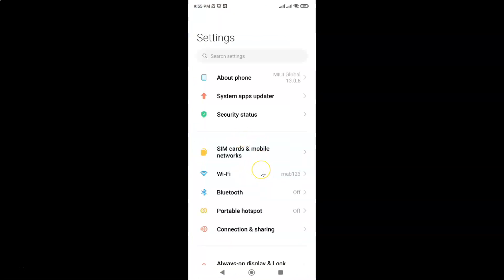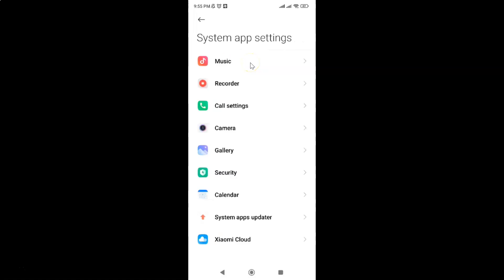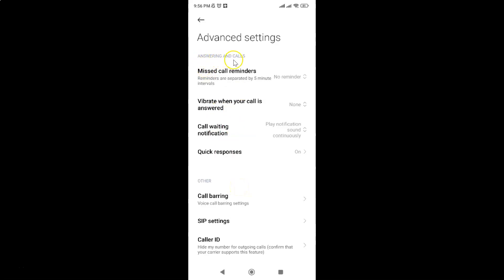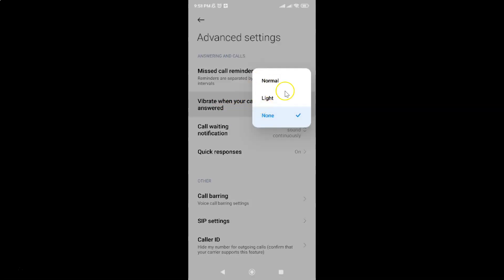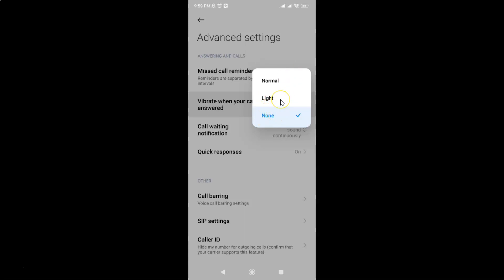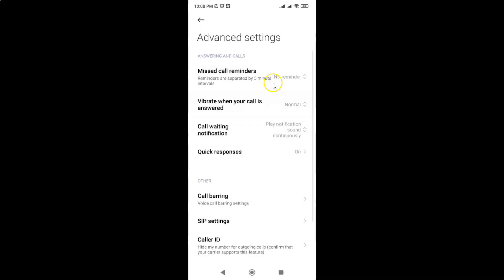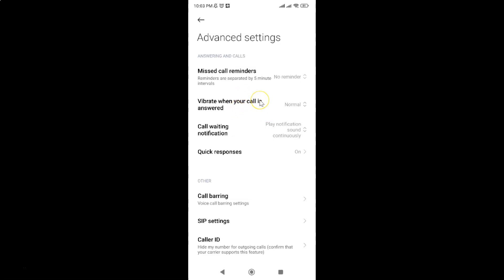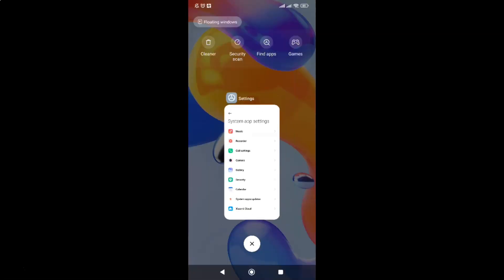How to Enable Vibrate When Your Call is Answered on Redmi Note 11 Pro+ 5G Phone?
Hi guys, In this Video, I will show you "How to Enable Vibrate When Your Call is Answered on Redmi Note 11 Pro+ 5G Phone."